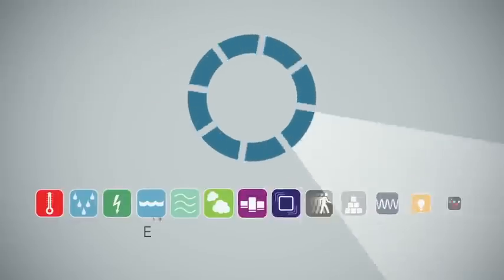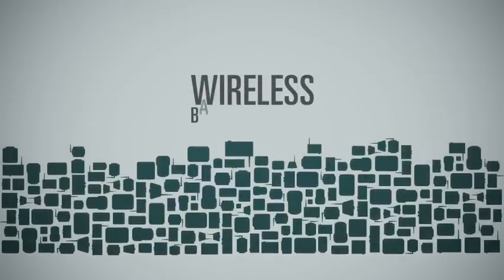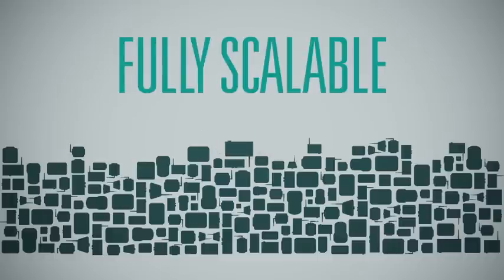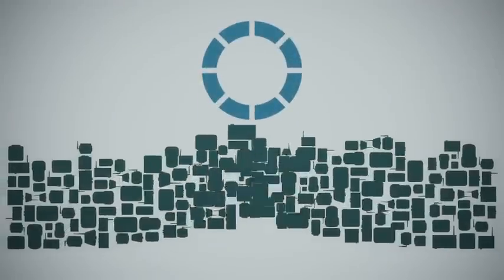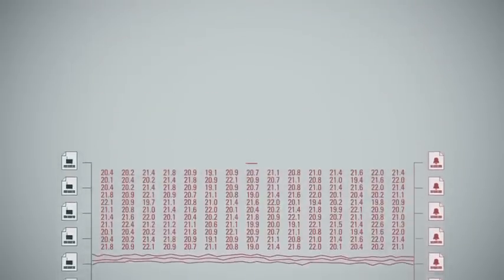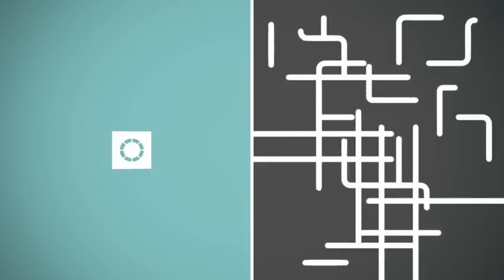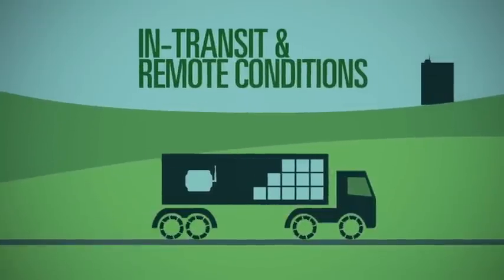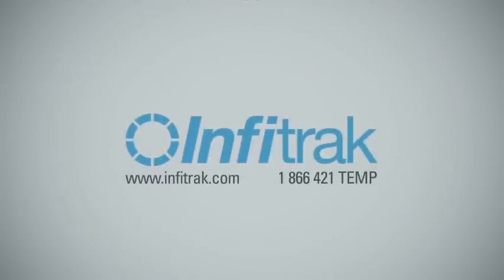Infitrak Solution Overview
The Infitrak solution was designed to monitor environmental conditions 24 hours a day, 365 days a year. Our Solutions utilize a proprietary data management and portal system that allows our users to store their data in a centralized location, then securely access and analyze it from our comprehensive fully validated web based application.